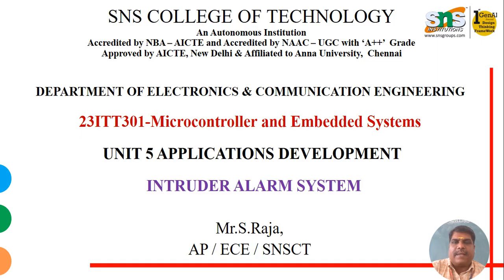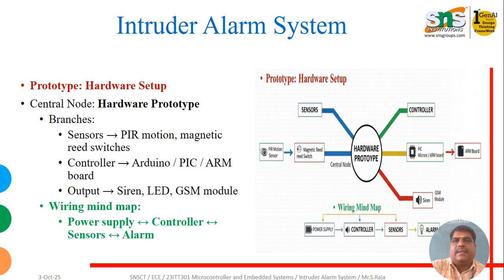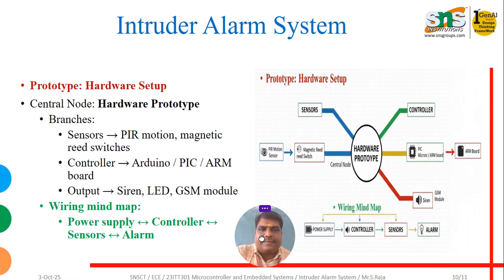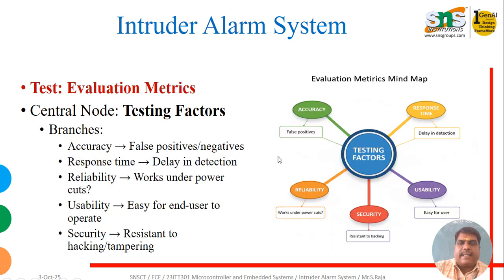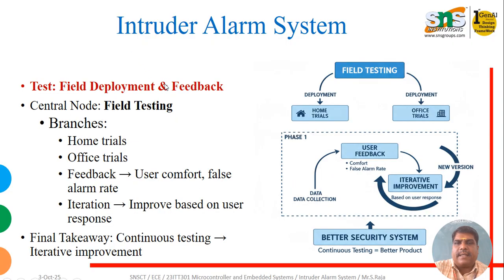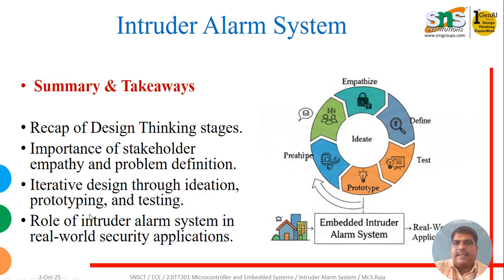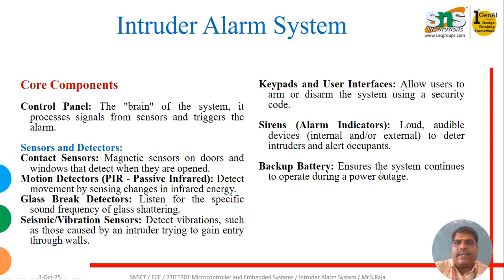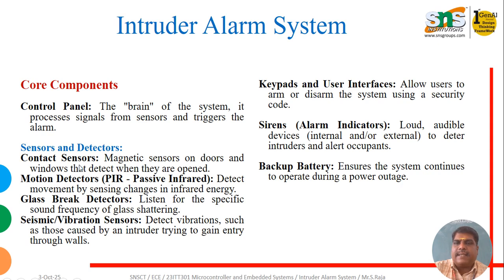Intruder Alarm System Core Components | Microcontroller and Embedded Systems | SNS Institutions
Hello Connections ,

"In this video, we explore the core components of an Intruder Alarm System and how they work together to provide security and protection. From motion sensors to microcontrollers and alarm units, understand the essential building blocks that make up a reliable intruder detection system. This session is ideal for engineering students, electronics learners, and anyone interested in embedded systems and security applications.